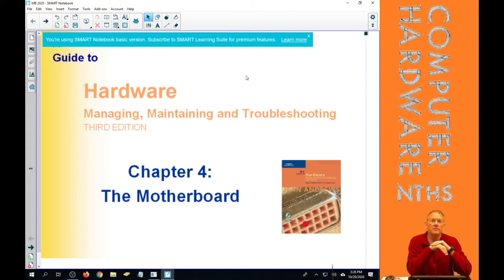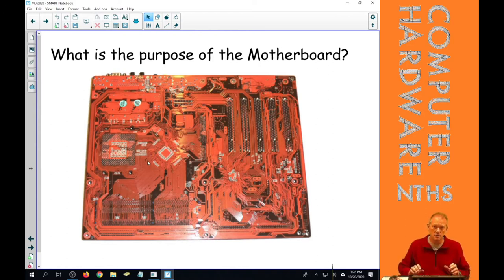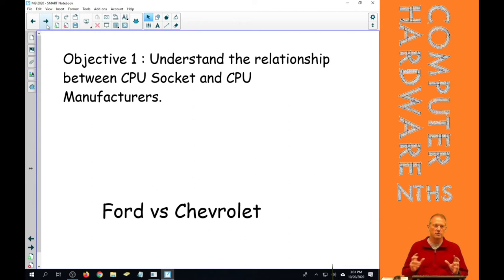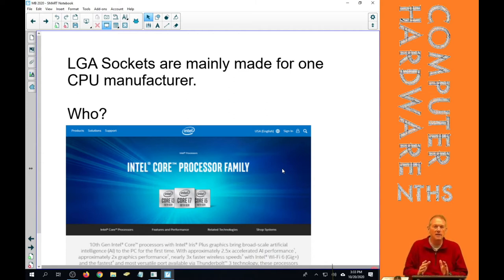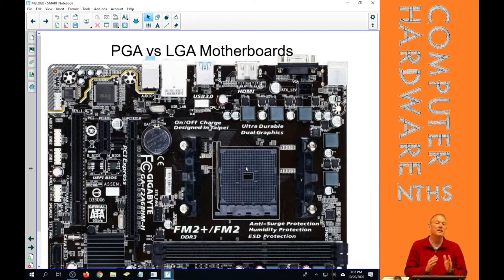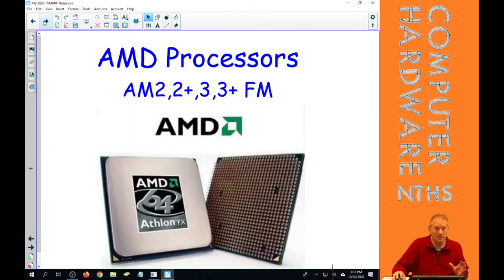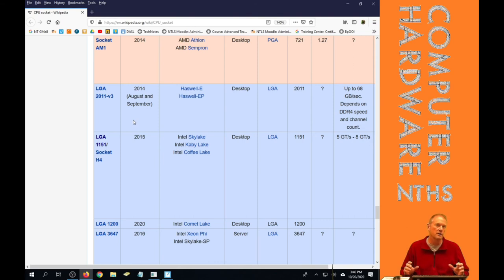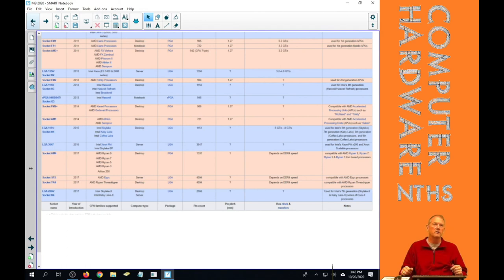CH 4 Introduction to Motherboard CPU Sockets